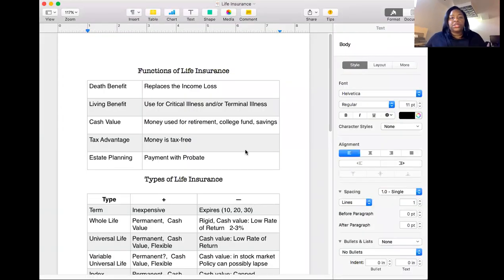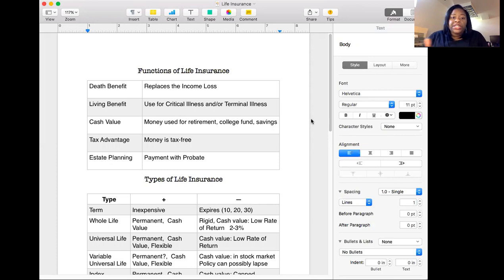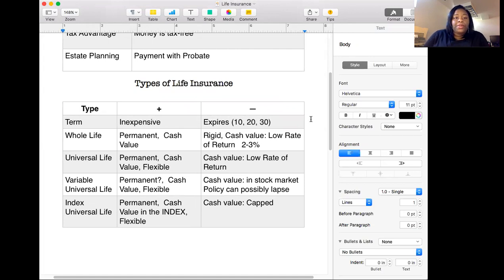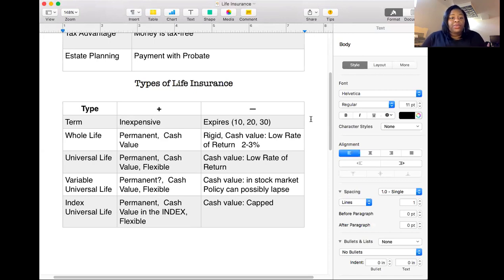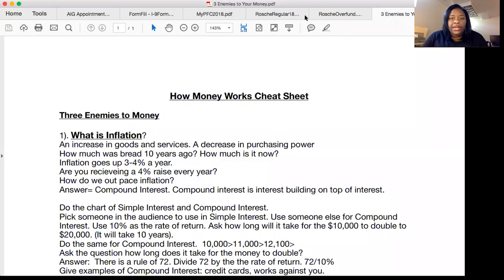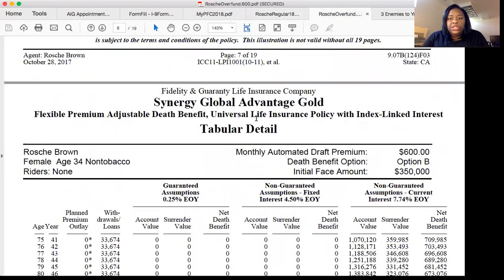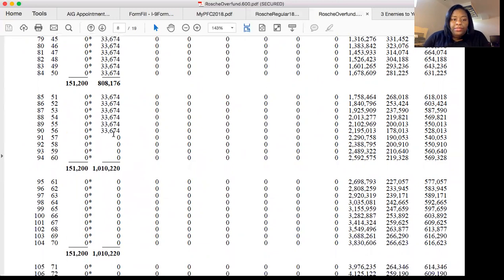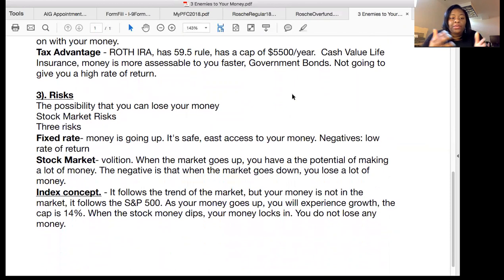NAT2: Want to Know About Insurance?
Learn about the 5 functions of Insurance and 5 types of Insurance. Once you are educated it can help you in choosing the right insurance for you.
All sign ups also get lifetime access to my membership site about mental health and money tools.